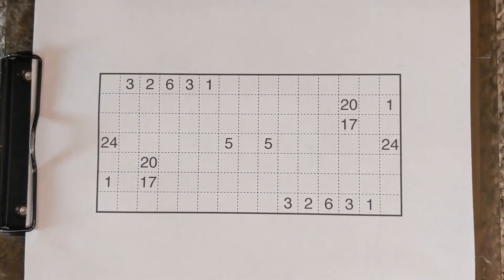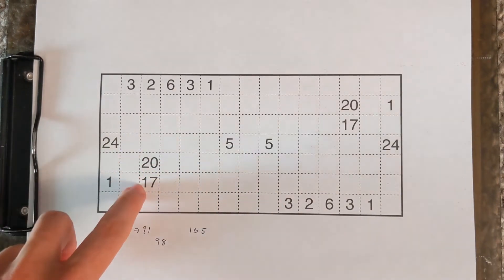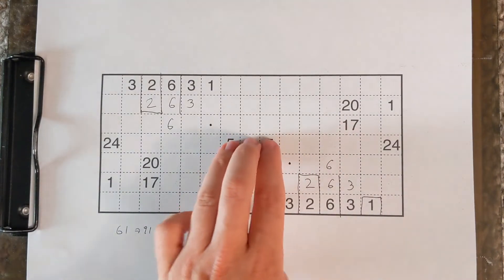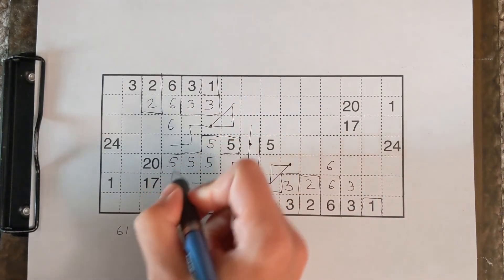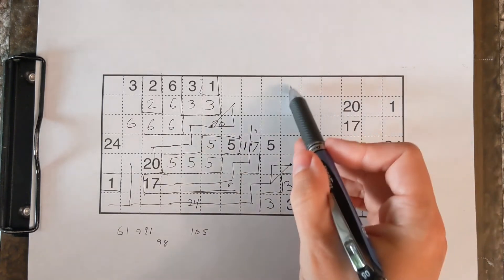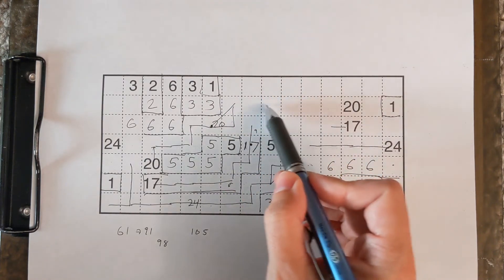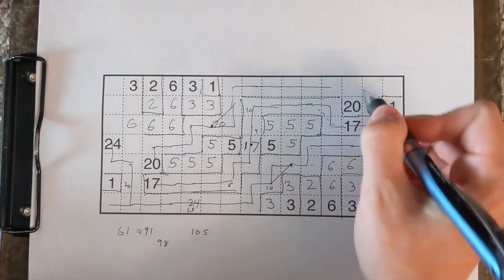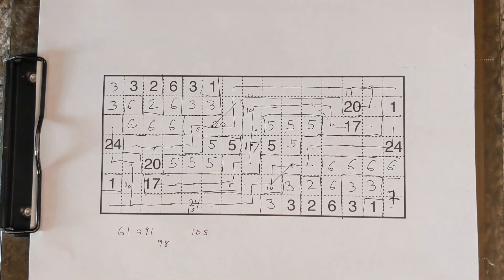GMPuzzles - 2020/06/06 - Fillomino by Elyot Grant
Could you find your way around this challenging (and unusual) Fillomino puzzle by Elyot Grant? Here Dr. Sudoku has all the logical steps to get to the answer.